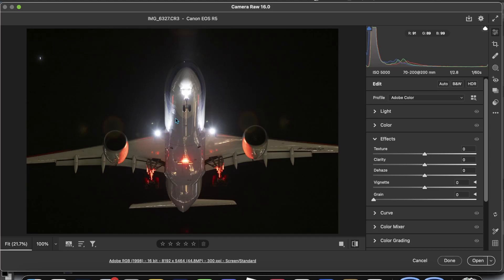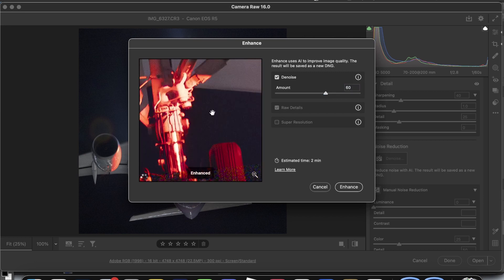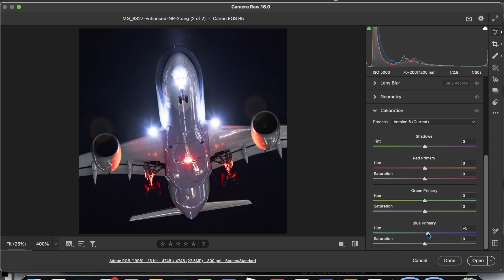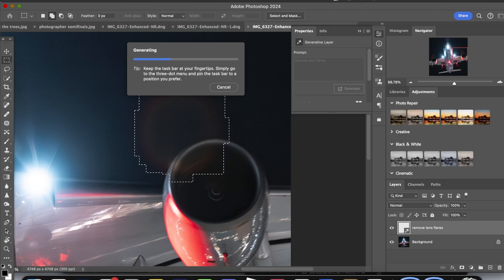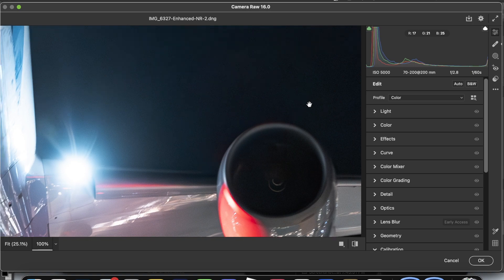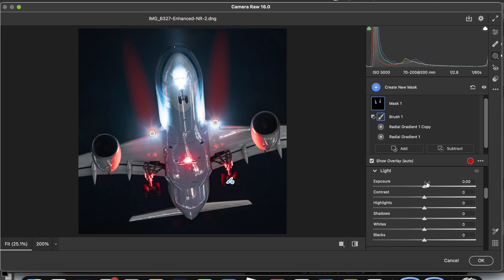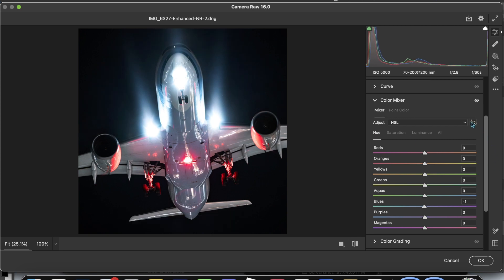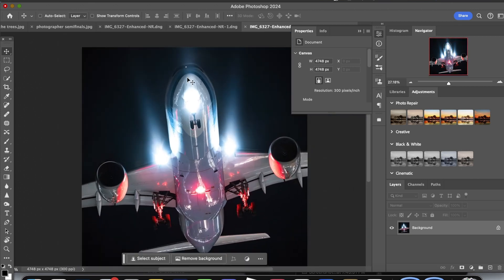How to Achieve the "Spaceship Effect" In Your Aviation Photography - Photoshop 2024 Tutorial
huge thanks to @jakobkphoto on IG for giving me this shot to edit - please go check out his work!